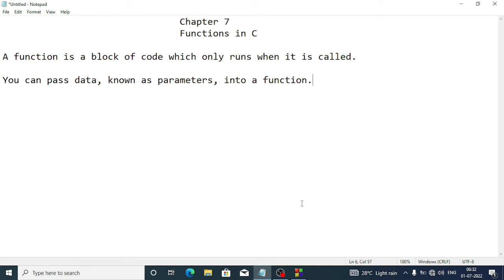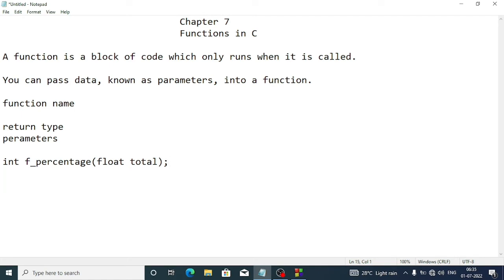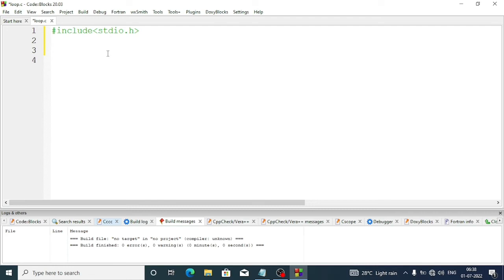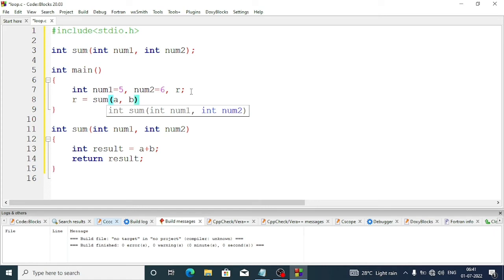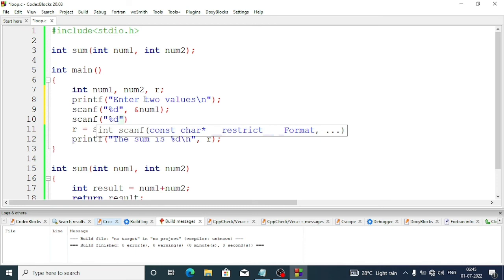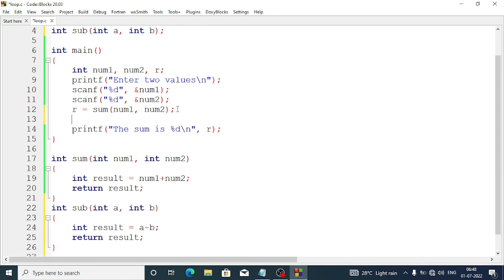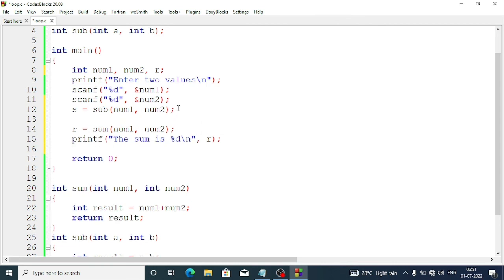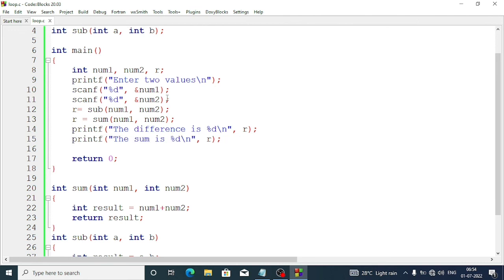Functions in C - Class 10 Chapter 7 Explanation